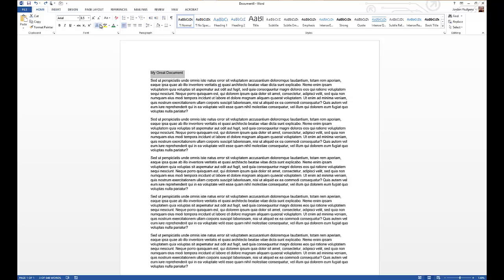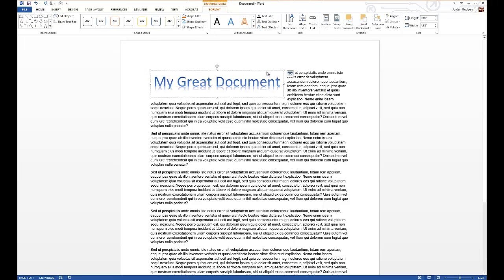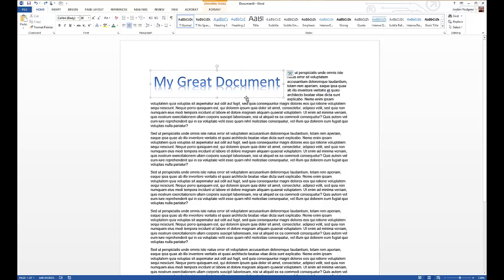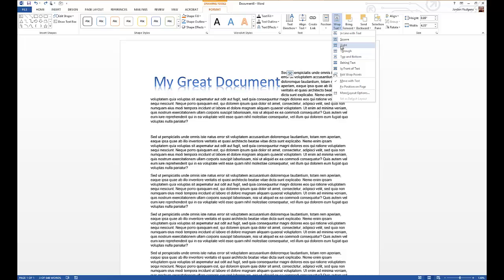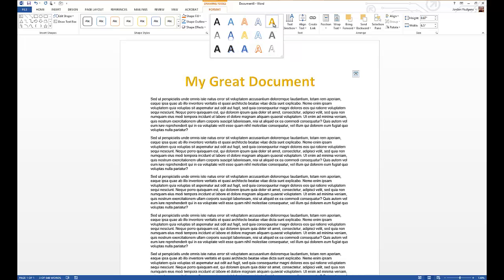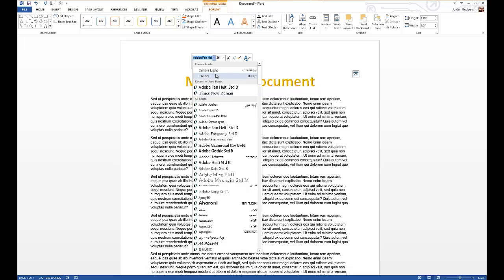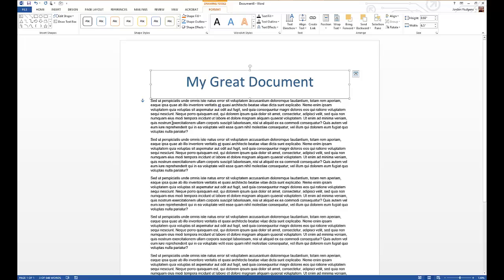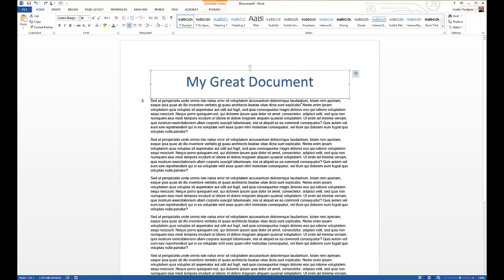How to Add Word Art in Microsoft Word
This tutorial explains how to add Wordart styles in a Microsoft Word document.  In addition to adding them, the tutorial also explains how to edit the colors, font style, and orientation with the rest of the document text.